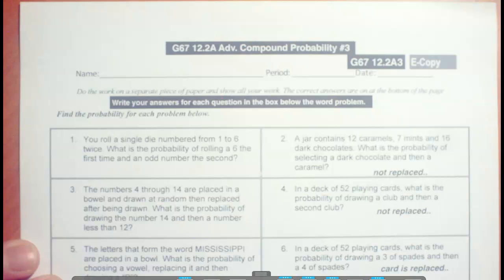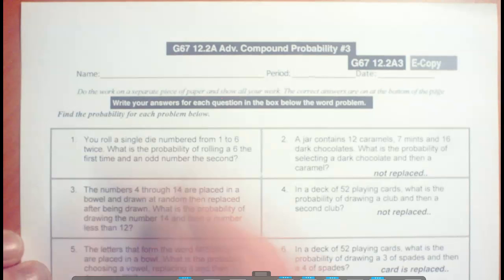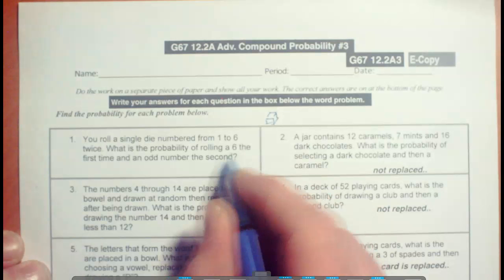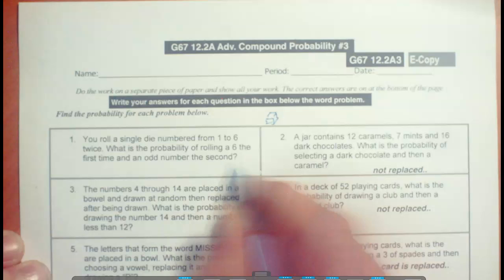Mini G67 12.2A3 Compound Probability